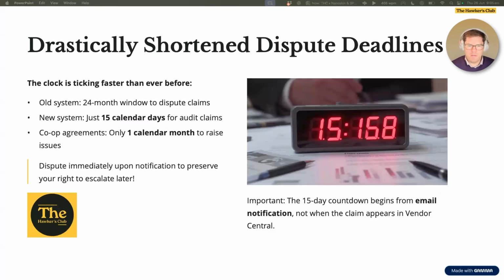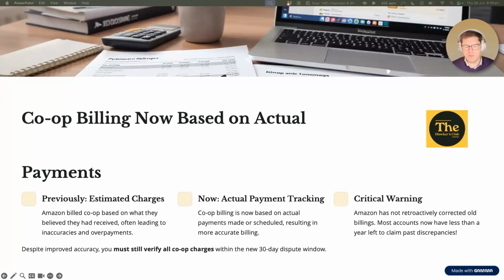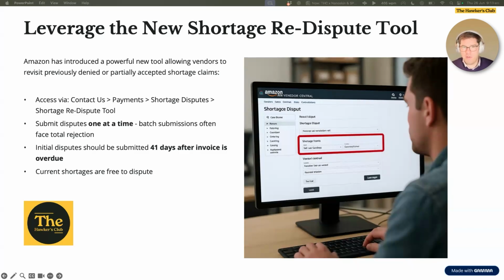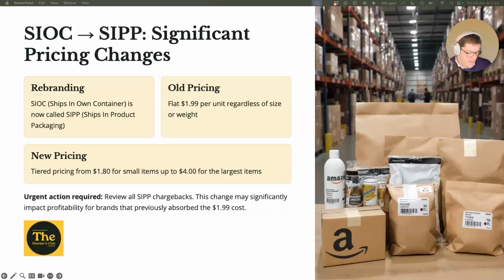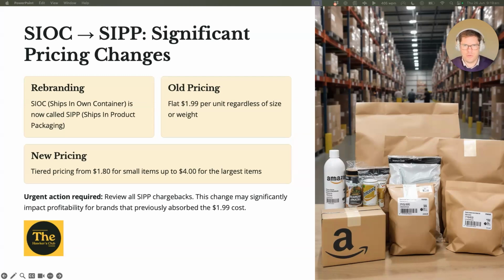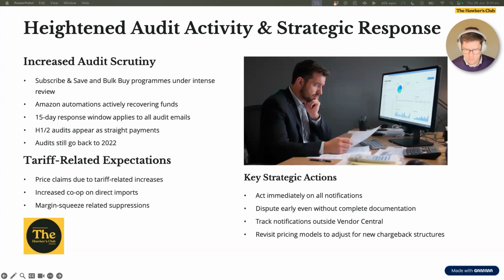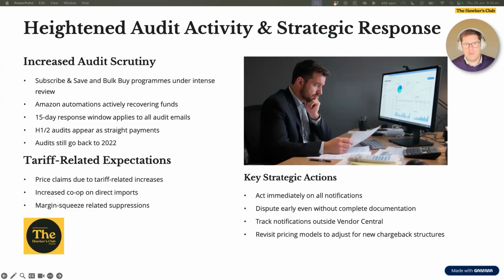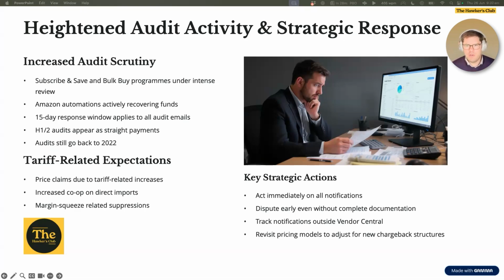Refresh your Vendor Central recovery playbook for 2025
If you’re not diligent about Vendor Central errors and overcharges, you’re leaving money on the table.

Amazon just overhauled its Vendor Central recoveries system, which is how vendors rescue money, from chargebacks to price discrepancies to incorrect advertising or promotional fees, that were charged in error.

Now, if you want to claim your money before it’s too late, you need to be nimbler and more organized than ever.

Tariffs are forcing brands to be more vigilant about their costs. Staying on top of your Vendor Central recoveries is the easiest place not only to improve your P&L, but also to give you cash in a critical moment.

In this webinar, Peter Beke, co-founder of The Hawkers Club, helps you craft a foolproof, scale-able Vendor Central recovery strategy.

Get his tips on:

- Dealing with razor-thin dispute deadlines: Vendors used to have 24 months to dispute audit claims or co-op issues. Now that dispute window has shrunk to as low as 15 days.
‍- More accurate co-op billing: Amazon is now billing vendors based on actual payments made or scheduled. This is good news—but vendors still need to be diligent about verifying these co-op charges.‍
- Second-chance disputes: Vendors can now re-dispute shortage claims, but they still need to be prompt about it.‍
- Self-container chargebacks: Amazon’s Ships In Product Packaging program now has a more complex, tiered pricing model. Be sure you understand the ins and outs so you ensure you’re being billed your fair share.

Stream the full webinar now.